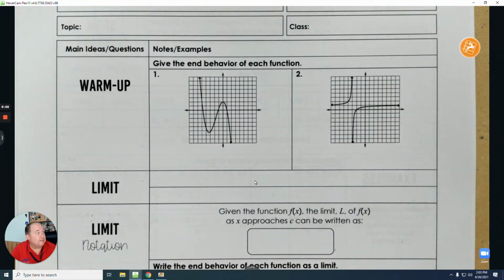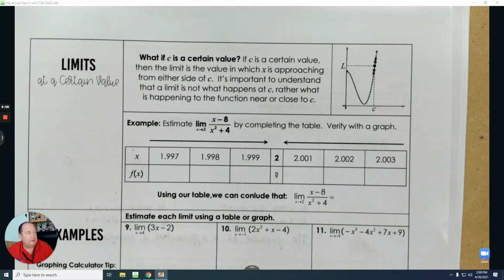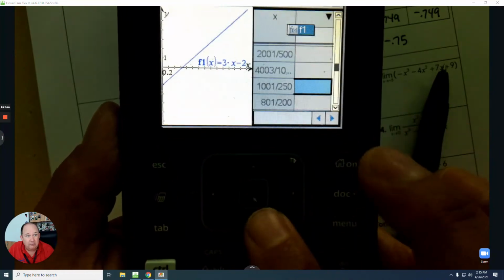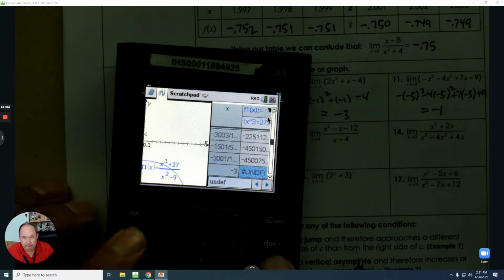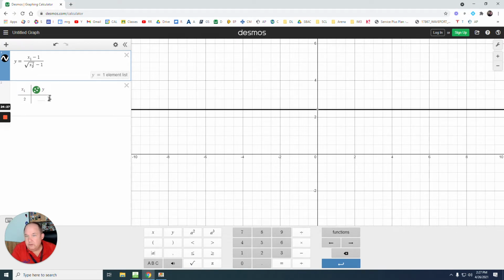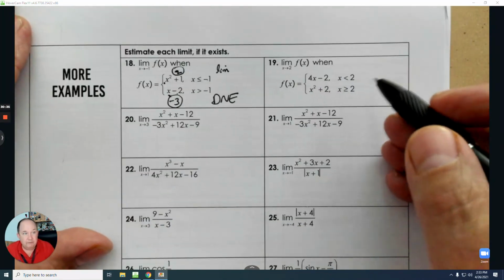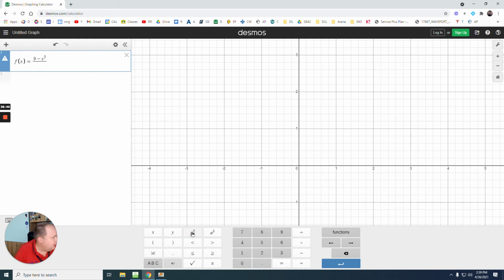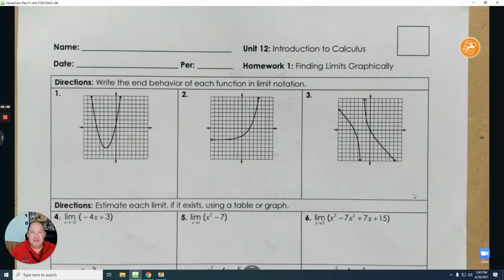Intro to Limits Lesson